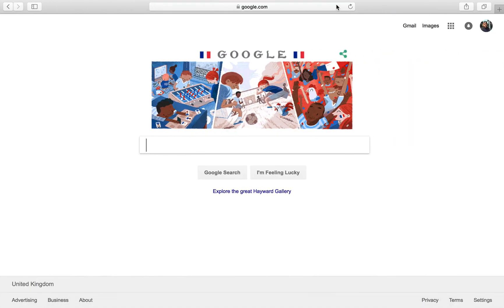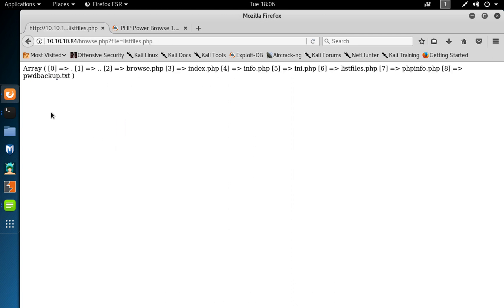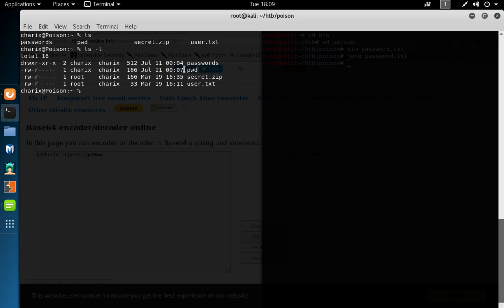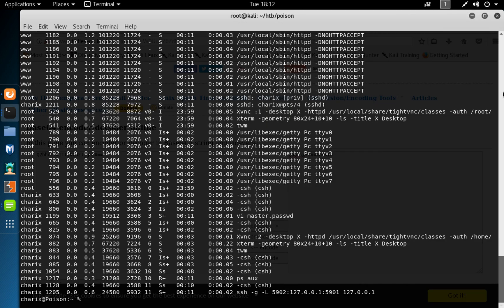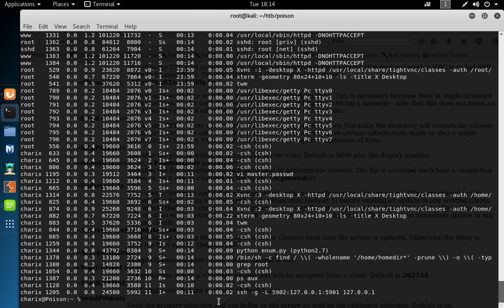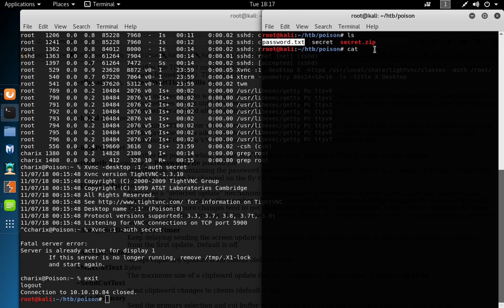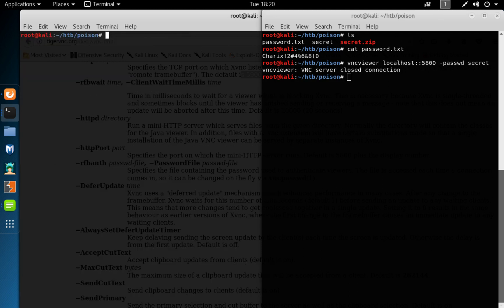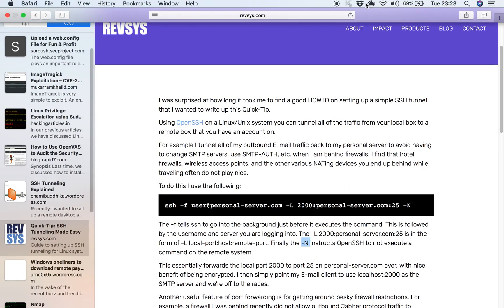Poison - HackTheBox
Entry Point: Exploiting PHP Power Browse v1.2 - Path Traversal to read encoded user password backup file to login via SSH.

Privilege  Escalation: Using SSH Tunnelling to access VNC session running as root.